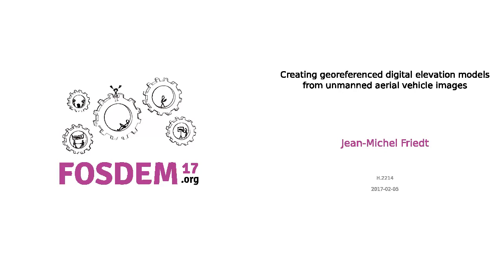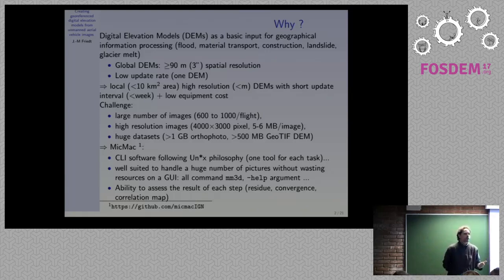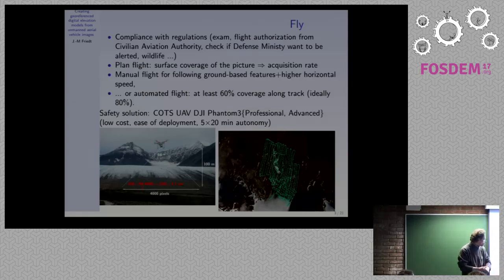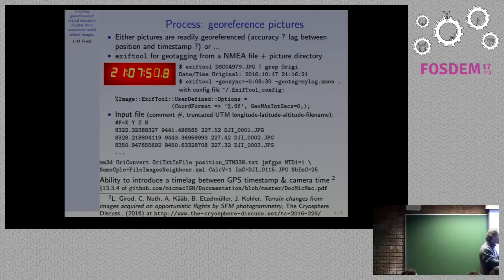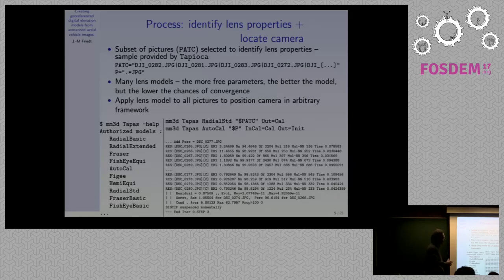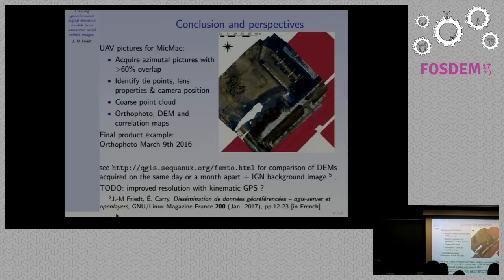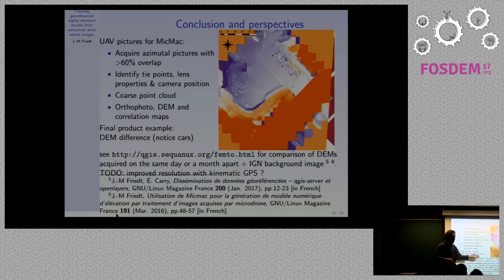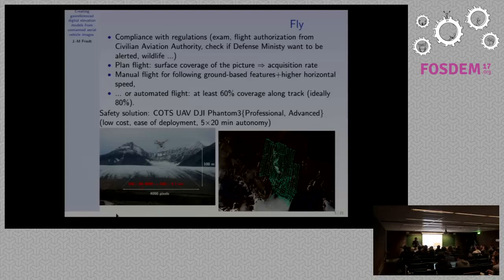Creating georeferenced digital elevation models from unmanned aerial vehicle images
by Jean-Michel Friedt

With the proliferation of unmanned aerial vehicles (UAV) on the one hand, andthe availability of Structure from Motion (SfM) algorithm [1] in theopensource Micmac [2, 3, 4] software suite (French National GeographicInstitute, IGN) for generating Digital Elevation Models (DEM) and orthophotoson the other hand, we describe the processing chain to acquire andgeoereference DEMs in QGIS. The fast acquisition and very high (sub-meter)resolution are well suited for repeated measurements and assess terrainmorphological changes. The processing sequence is

  1. fly and acquire georeferenced images. If only a GPS receiver and camera are aboard the UAV, matching time tag with GPS date and time will allow for georeferencing the pictures (exiftool)

  2. identify matching points between adjacent images: the GPS position is used to reduce the number of comparisons and limit the lengthy analysis to nearest neighbors

  3. identify lens properties, bringing the largest cause of uncertainty in the model generation, from various pictures of the same ground feature exhibiting as much height variation as possible,

  4. generate coarse point cloud to assess camera position and matching algorithm consistency

  5. generate dense point cloud, orthophoto and DEM

  6. include the resulting georeferenced pointcloud in QGis, converting the (arbitrary TIF) pixel value to quantitative height (meters).

We demonstrate sub-meter resolution DEM generation in vegetation-lessenvironments (urban, glacier moraine) while coarse-acquisition (C/A) single-frequency GPS only allows for 5-m accuracy, hence requiring an additionalground control point matching step for repeated DEM comparison.

This presentation is a shortened sequel to the [FOSS4G presentation given in2016] (in French at the moment) focusingon UAV azimutal images.

[1] Nolan, M., Larsen, C. F., and Sturm, M.: Mapping snow-depth from manned-aircraft on landscape scales at centimeter resolution using Structure-from-Motion photogrammetry, The Cryosphere Discuss., 9, 333-381,doi:10.5194/tcd-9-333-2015, 2015

[2] J. Lisein, M. Pierrot-Deseilligny, S. Bonnet, P. Lejeune. APhotogrammetricWorkflow for the Creation of a Forest Canopy Height Model fromSmall Unmanned Aerial System Imagery. Forests, Volume 4, Issue 4, pp.922-944, December 2013

[3] Daakir M., Pierrot Deseilligny M. , Pichard F., Bosser P (2015). & ThomC., UAV photogrammetry and GPS positioning onboard for earthworks, [ISPRSJournal of Photogrammetry and Remote Sensing]

Room: H.2214
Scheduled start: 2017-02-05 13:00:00